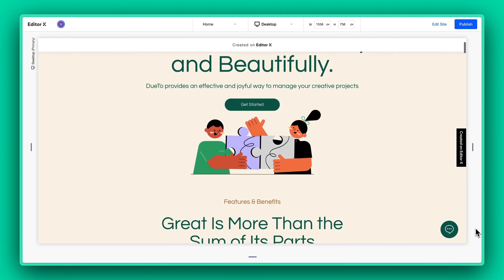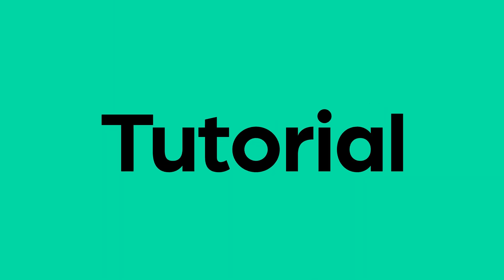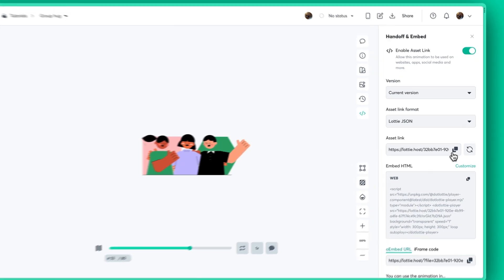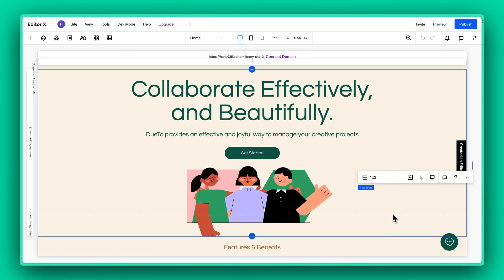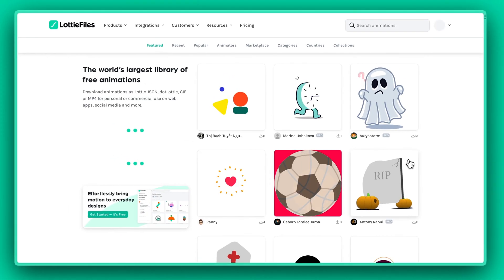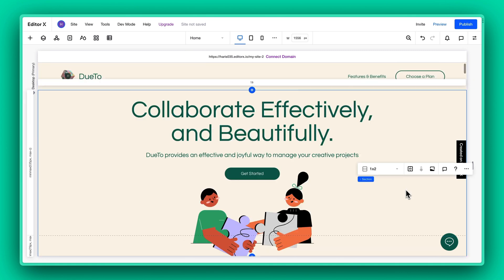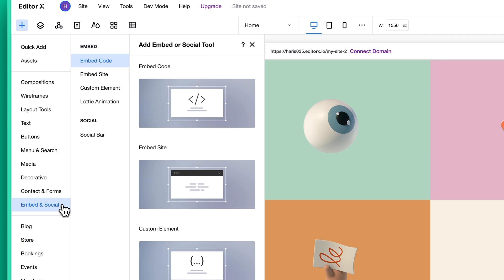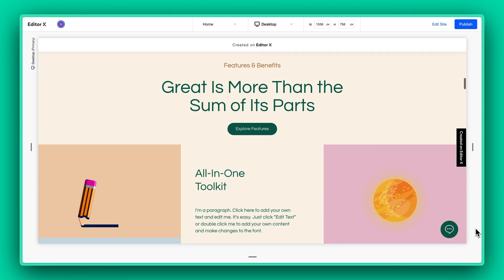How to add Lottie Animations to Wix websites with Wix Studio and Editor X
Want to create a stellar website, blog, portfolio and more in @Wix? In this tutorial, we will teach you how to add Lottie animations to your Wix Studio and Editor X projects. It’s as easy as Ctrl+C, Ctrl+V.  👉 URL

Timestamps

00:00 Introduction to tutorial
00:14 Choose a template from Editor X
00:25 Copy and paste asset link from LottieFiles platform
00:37 Swap Lottie with a new animation
00:58 Enable “Plays in a loop”
01:08 Alternative way to add Lottie animations